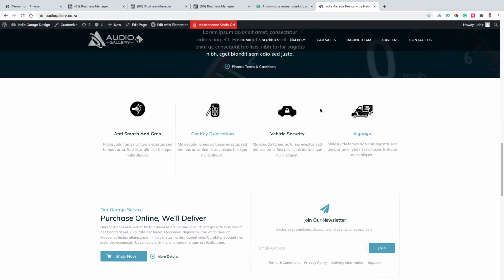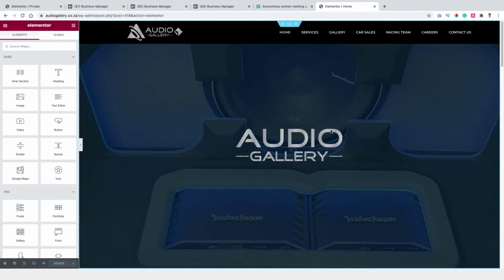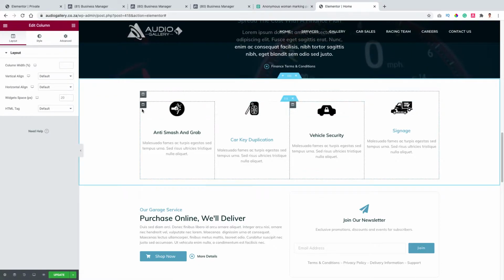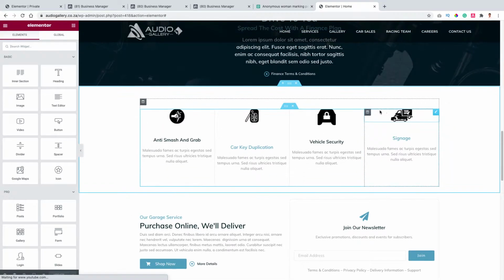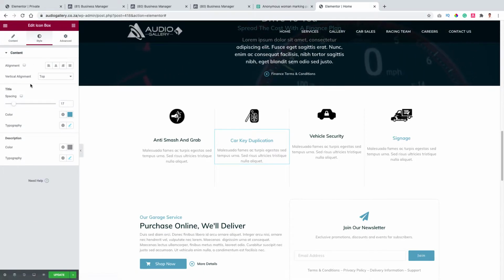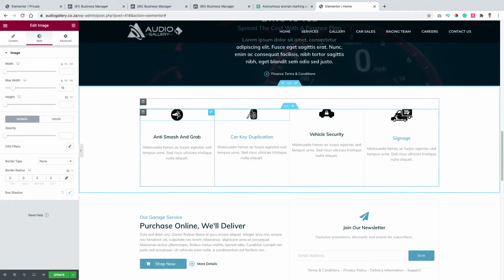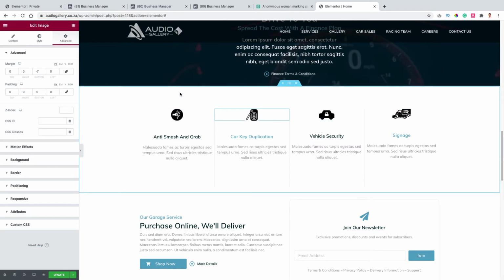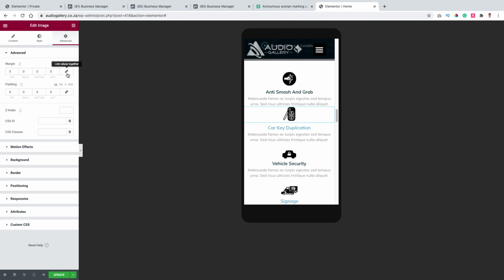Elementor - Do not overuse Margin & Padding Incorrectly - Aligning items